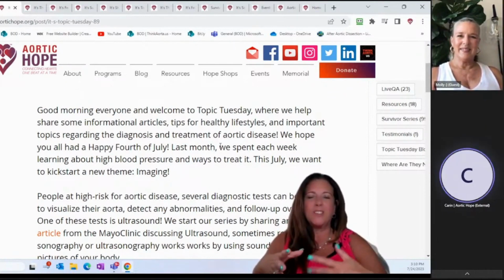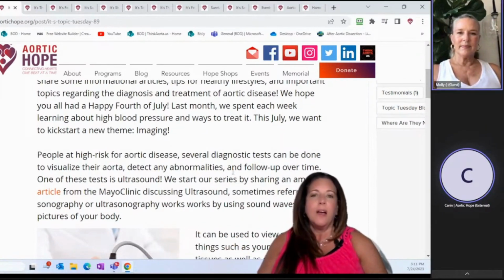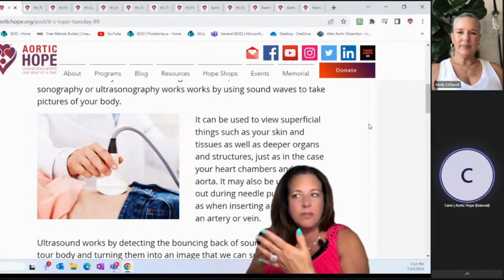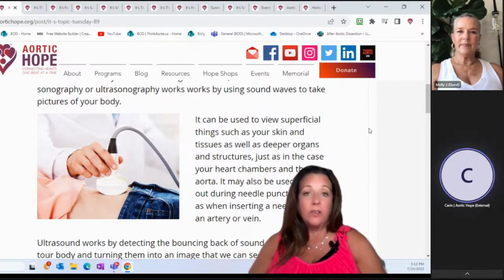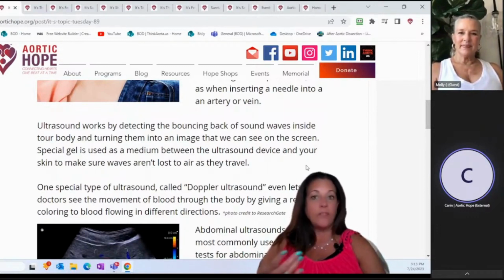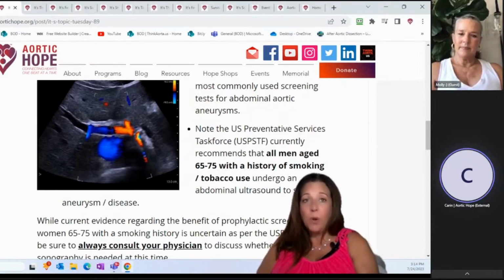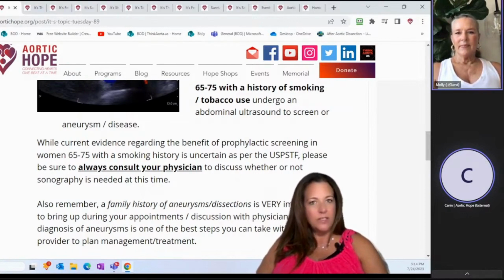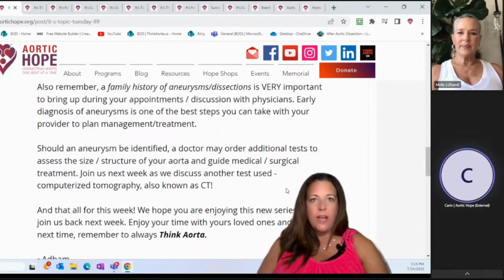AHTV Topic Tuesday 07.11.2023